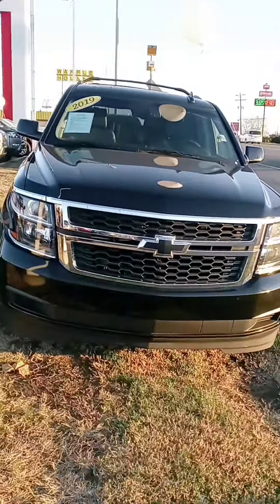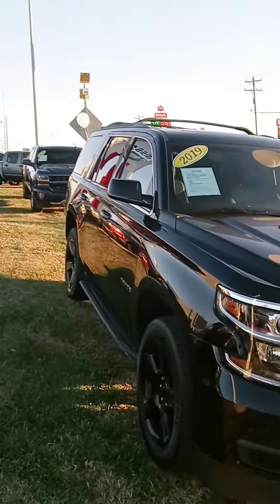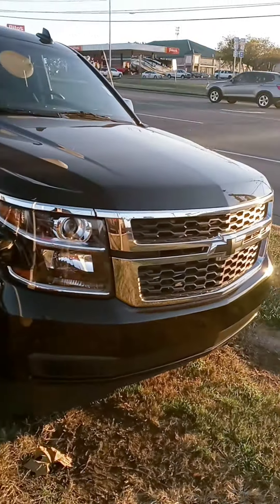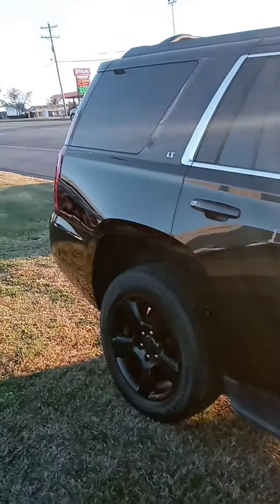Brandy, here's that Tahoe at Victory Nissan!